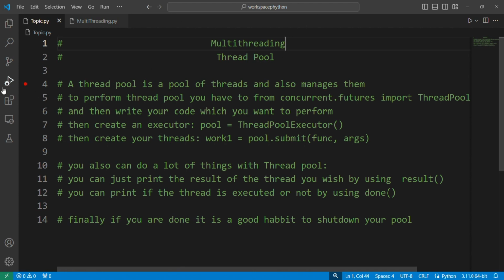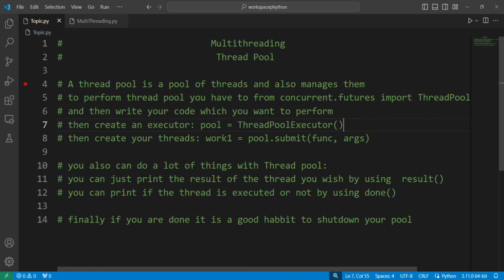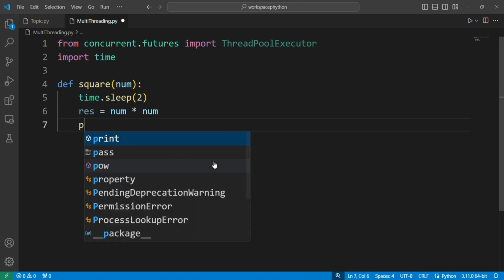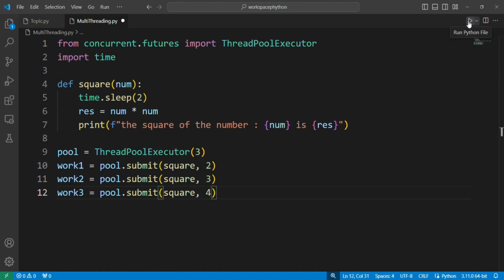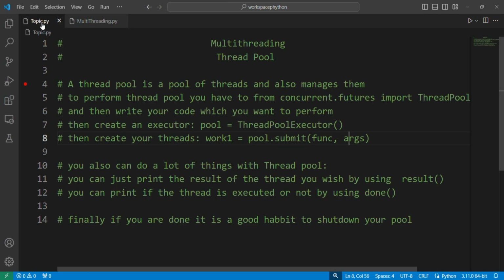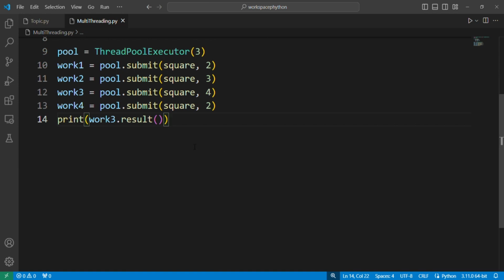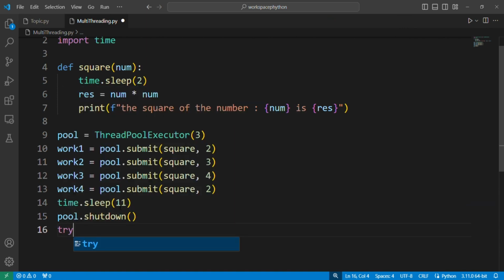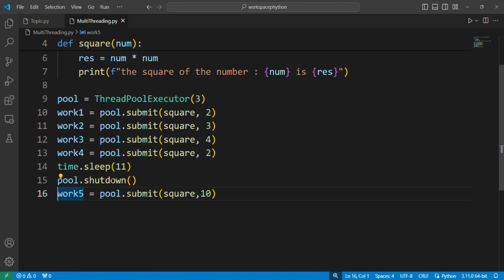Python tutorial on Thread Pool (Python tutorial #27)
In this video you will learn about Thread pool in python!!!

Topics:
Thread pool
Thread pool Executor
Create futures using thread pool executor
Using the result() function
Using the done() function
Shutdown a pool